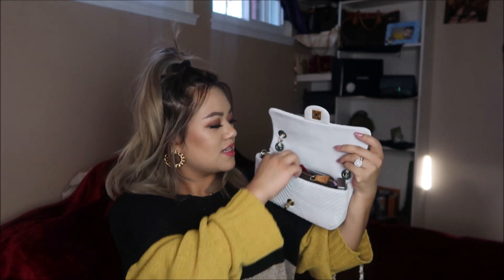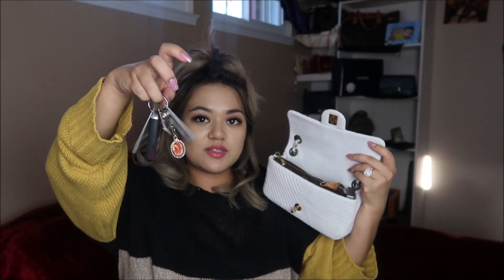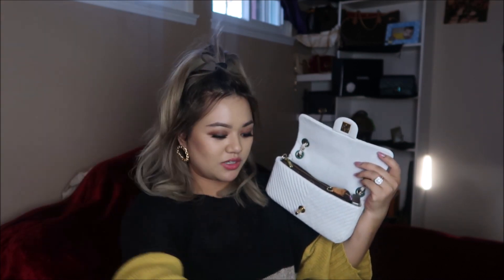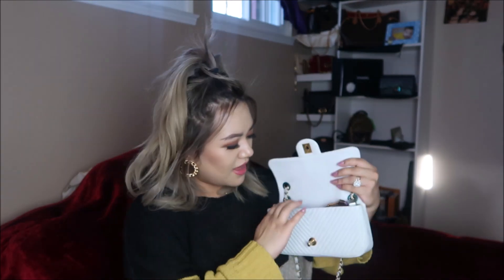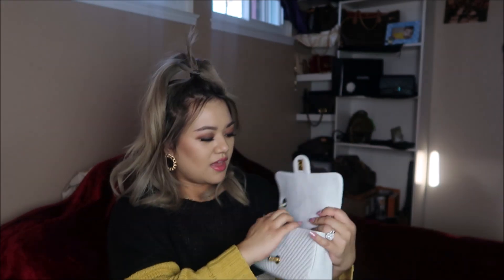What's in my Chanel Chevron Flap bag? Cruise collection !